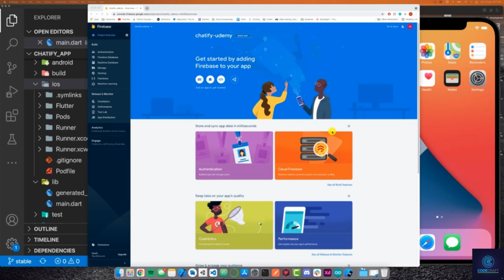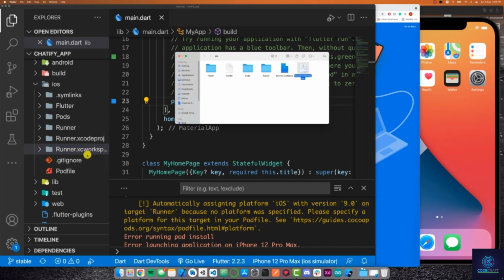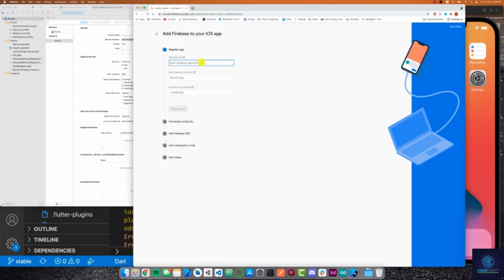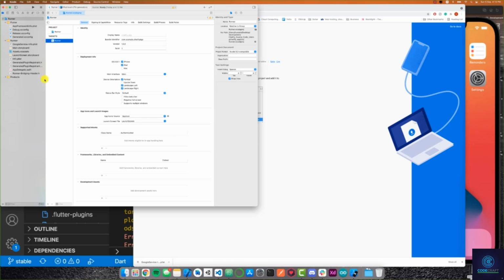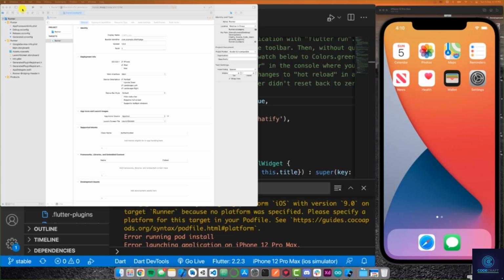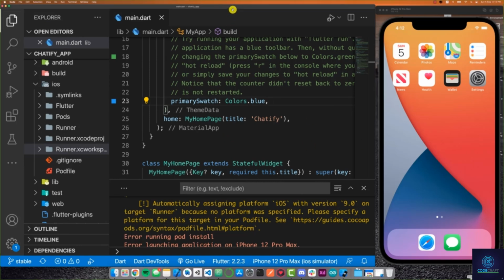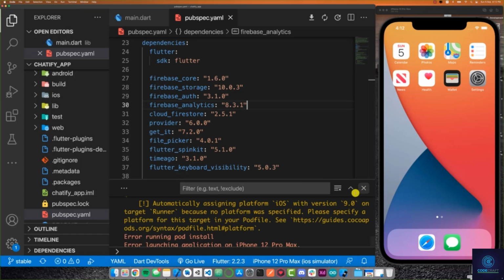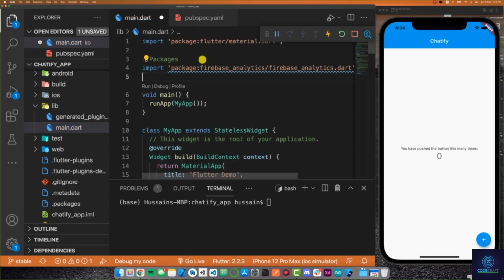Flutter Firebase Chat App for iOS | Complete Firebase Setup & Real-Time Messaging (part 7)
Build a complete Flutter Firebase Chat App for iOS from scratch with CodeCraft 🚀

In this tutorial, you’ll learn how to integrate Firebase with Flutter for iOS,
implement Firebase Authentication, and build a real-time chat application using
Cloud Firestore with a clean and modern chat UI.

This video is perfect for Flutter beginners and developers looking to master
Flutter + Firebase app development in 2025.

📌 What You’ll Learn:
- Firebase iOS setup with Flutter
- Firebase Authentication (Login & Signup)
- Cloud Firestore real-time messaging
- Flutter chat UI design
- iOS app configuration in Xcode